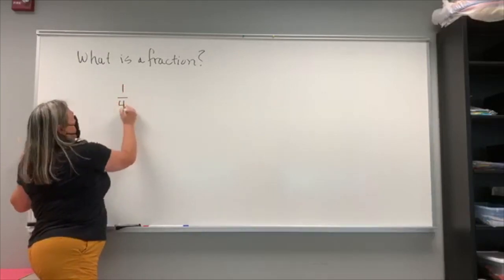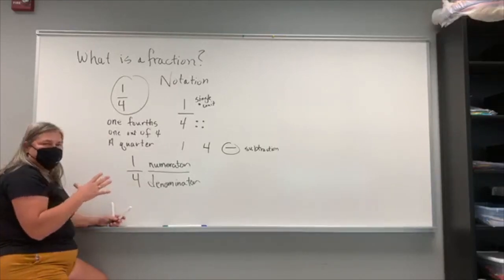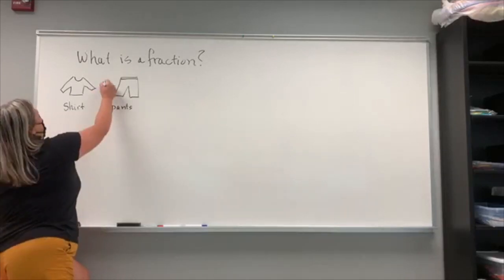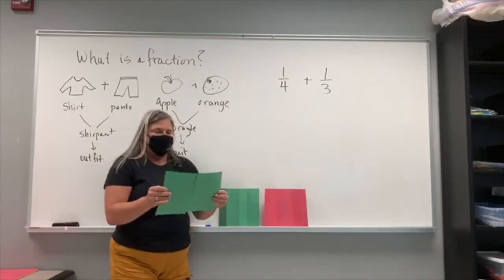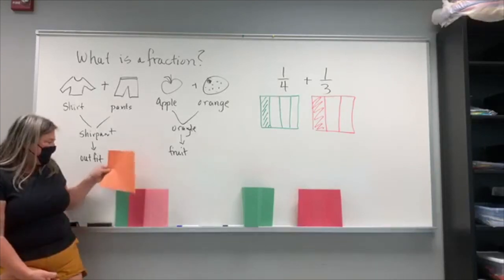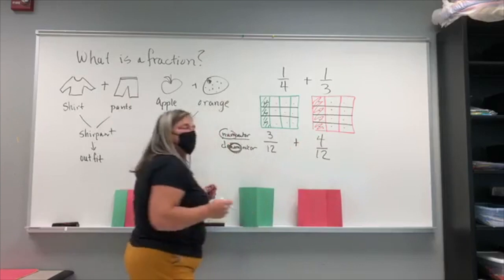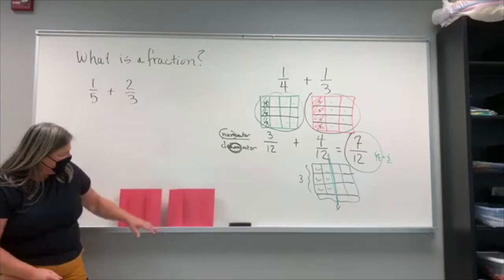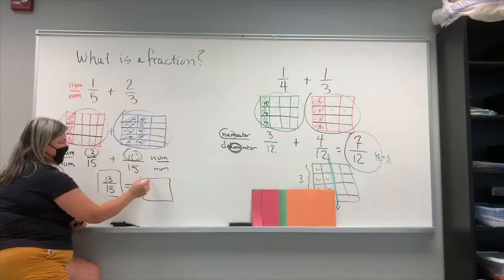Wednesday Math Help LiveStream - 09/16/2020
In this livestream, we covered the basics of fractions and how to add them.

If you have any questions about math, join us on Wednesdays at 1:00 PM on our Facebook to ask them! We are happy to help!